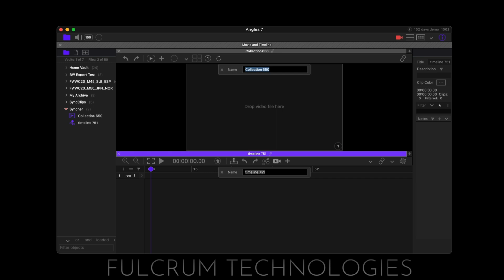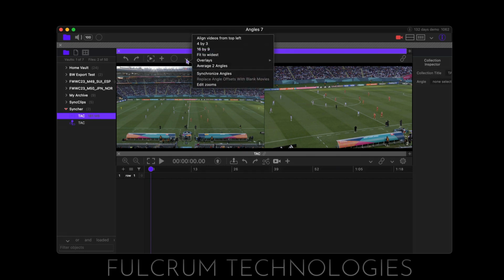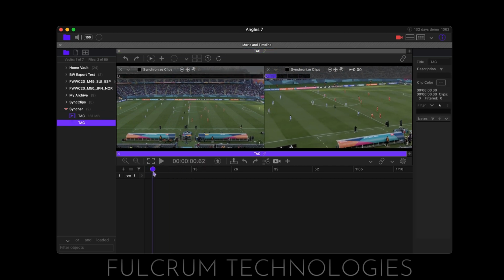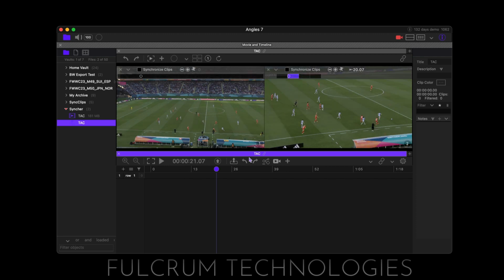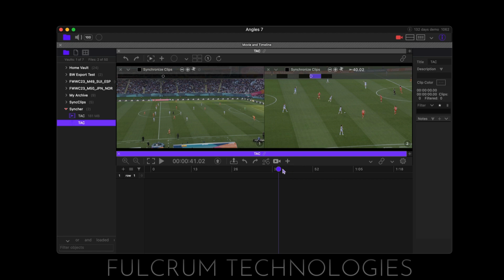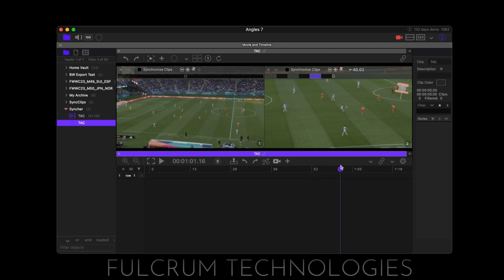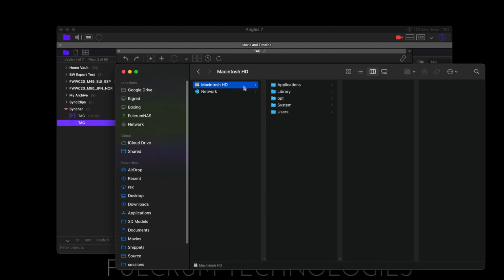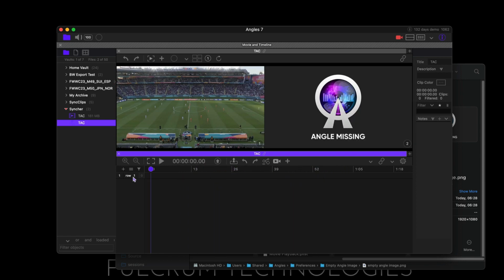Alternate Angle Synchronization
This method of syncing angles is perfect for multi-part movies such as files from a drone recording.